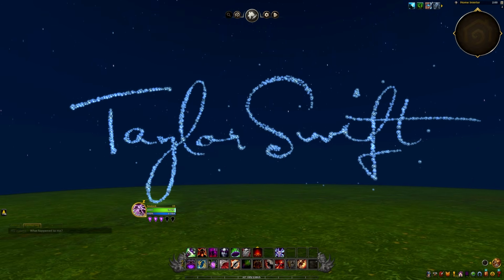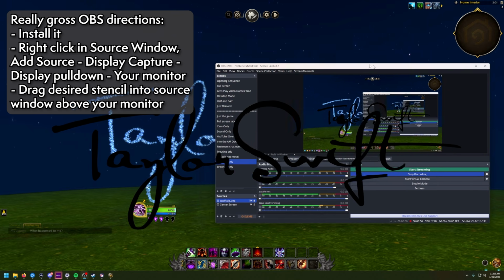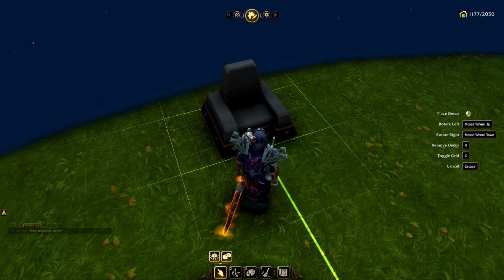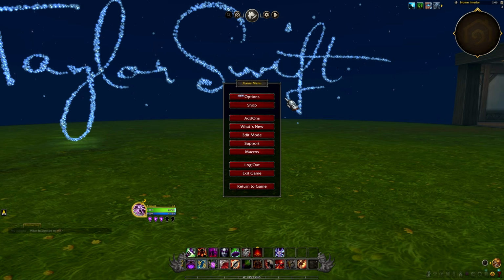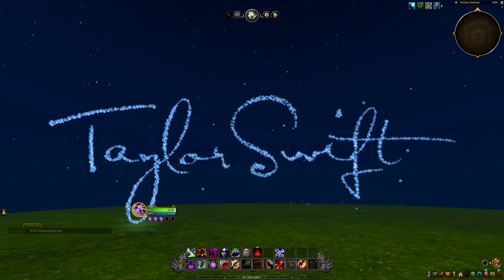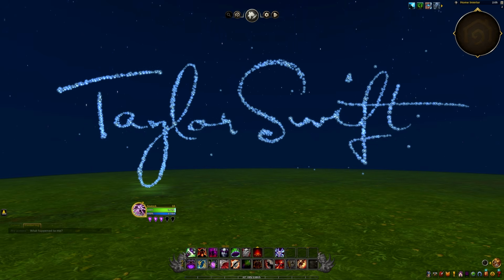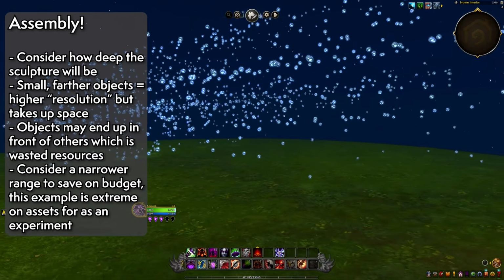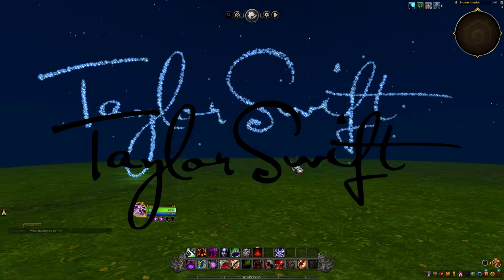Building Perceptural Art With WoW's Player Housing! - Housing Guide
I take you through the basics of setting up Perceptural Art in World of Warcraft Housing, where an assortment of objects becomes a clear image when viewed from a certain perspective!

World of Warcraft and World of Warcraft: The War Within is developed by Blizzard Entertainment. Check them out or sign up to play for FREE up to level 20!